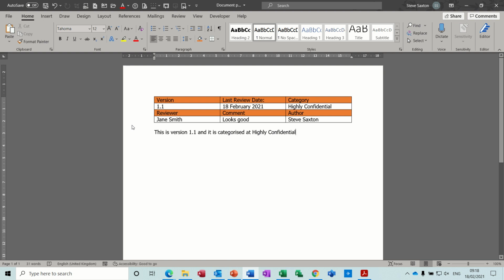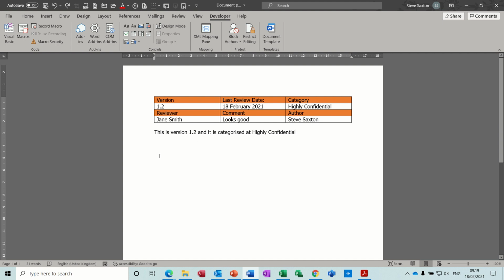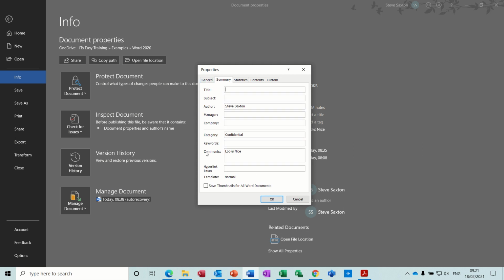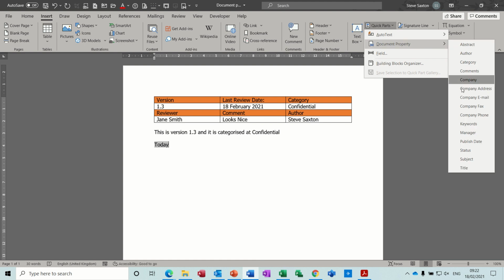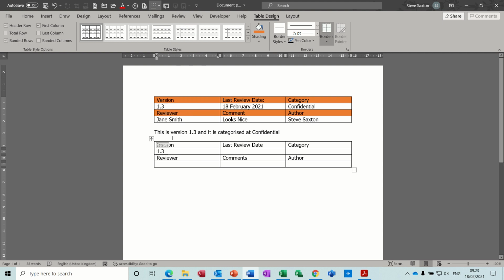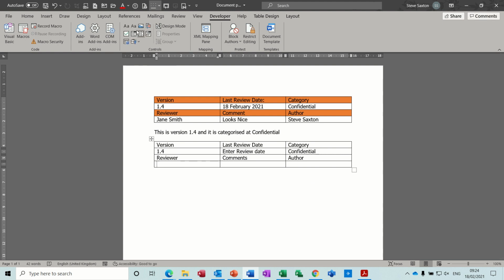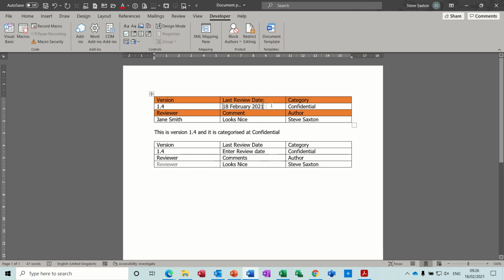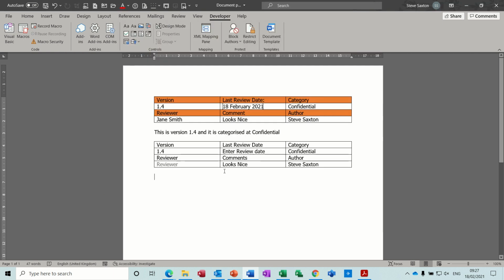How to use document properties in Microsoft Word to automate inputs. Doc properties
This video explains how to use document properties in Microsoft Word to automate inputs. Doc properties. The tutor explains how you can use doc properties to automate data input in a Word document. The document properties can be found in the Info area in Word's backstage view or through the Insert Quick Parts option. You can create new doc properties and insert those anywhere in your document or just modify the existing ones. The tutor covers how to add and modify doc properties through the Info view. The tutor also explains that once a property is changed every reference to it changes also.